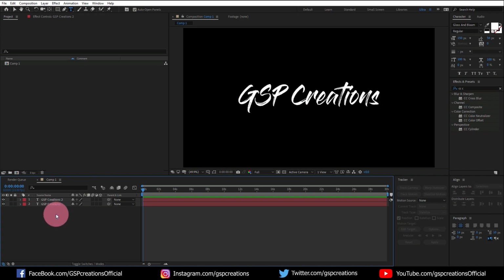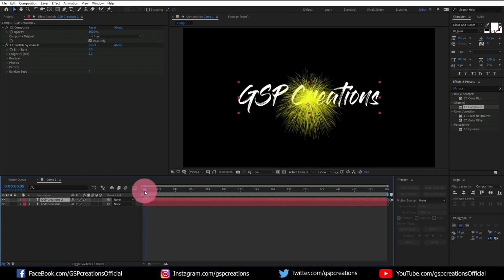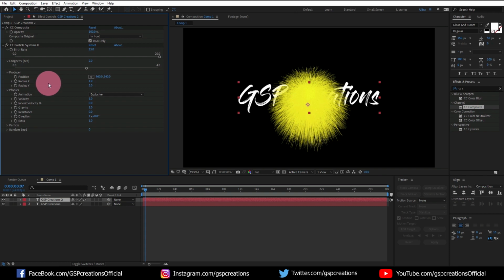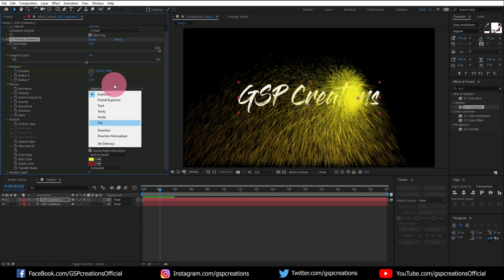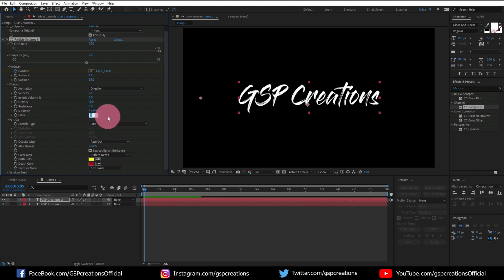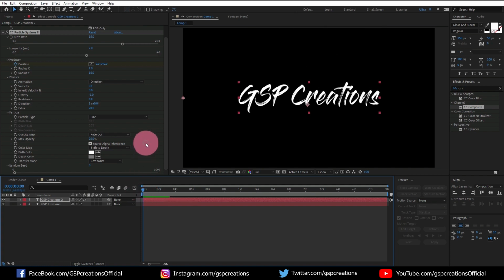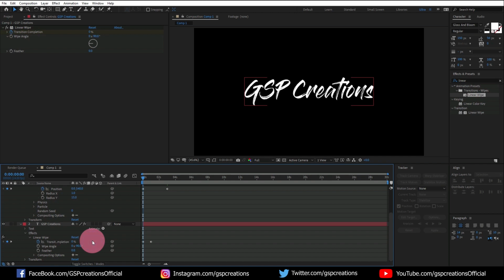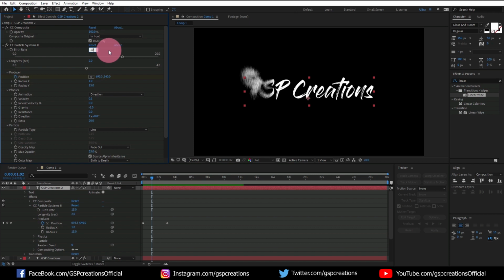Text Particles Dissolve Tutorial | After Effects Tutorial | No Plugins | GSP Creations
Hey everyone,
Welcome back again. In this video, I am going to tell about, how to make Text Particles Dissolve Intro.

Every single Tutorial on my channel is made with Love and Hard work,